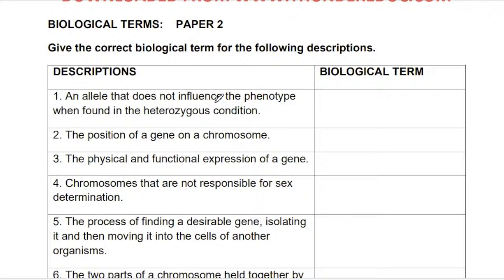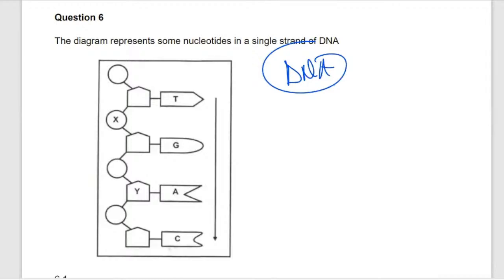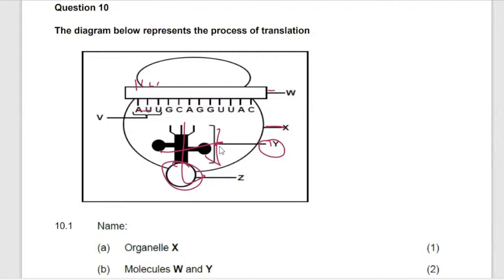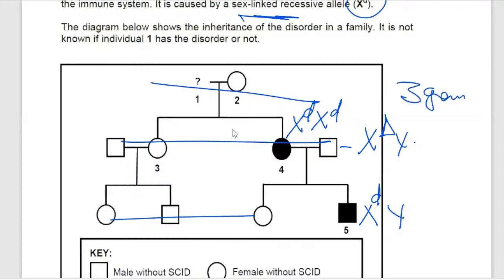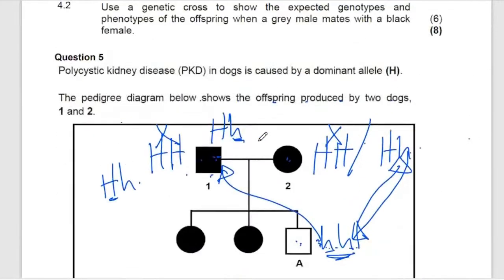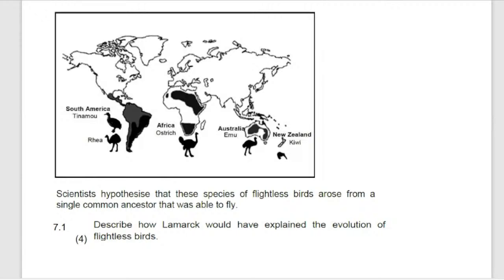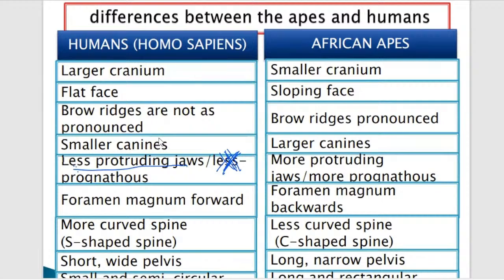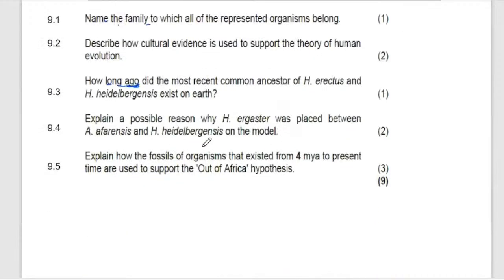Copy of FINAL REVISION LIFE SCIENCES GRADE 12 2023 FINAL EXAMS 2023 BY: M.SAIDI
FINAL REVISION LIFE SCIENCES GRADE 12 2023 FINAL EXAMS 2023 BY: M.SAIDI memo [THUNDEREDUC] BY: M.SAIDI